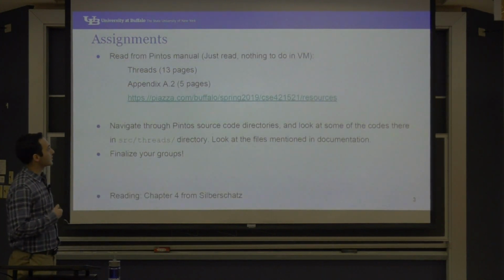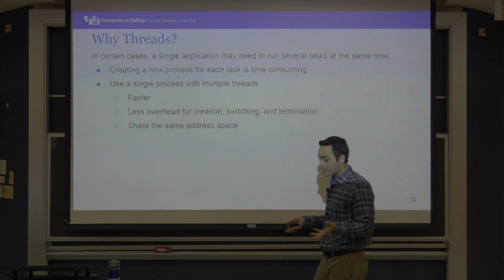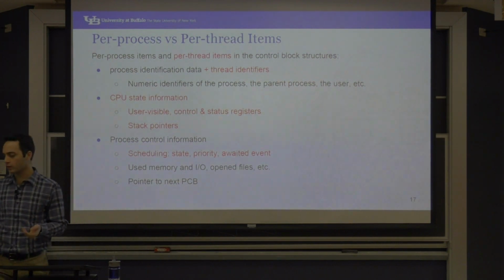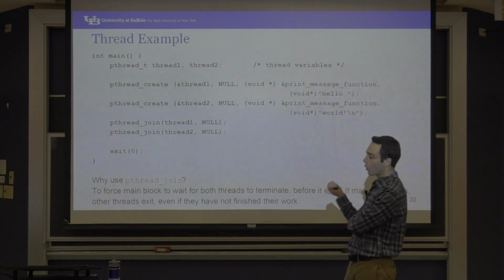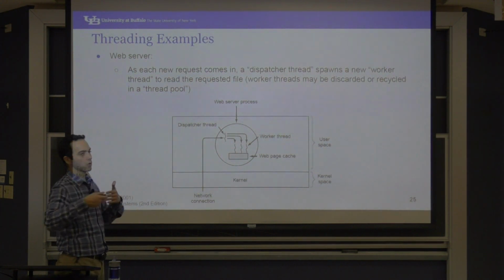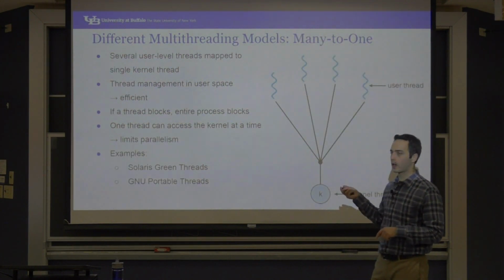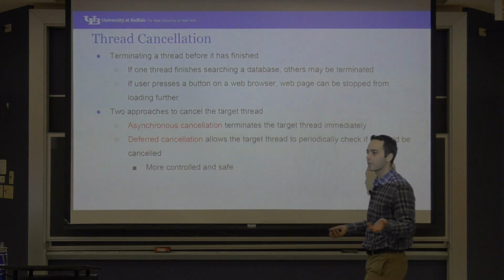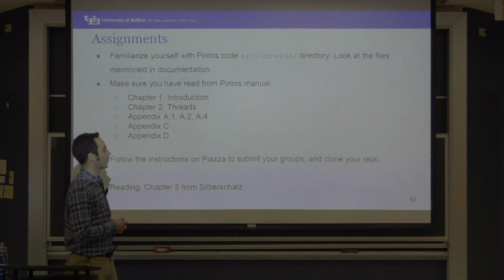Intro to OS - Threads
Lecture 04 - Threads
2019/02/07, University at Buffalo